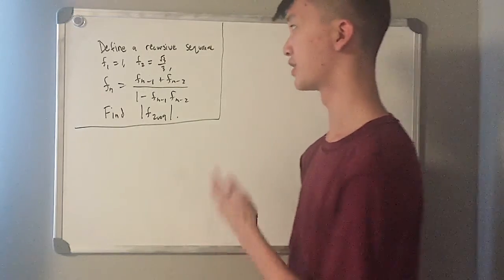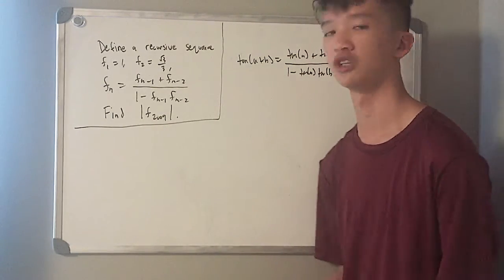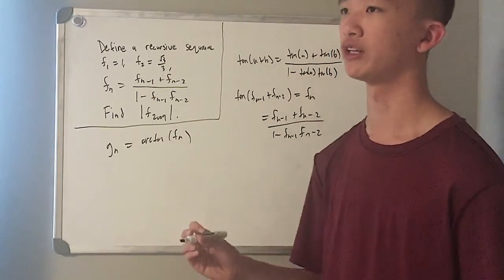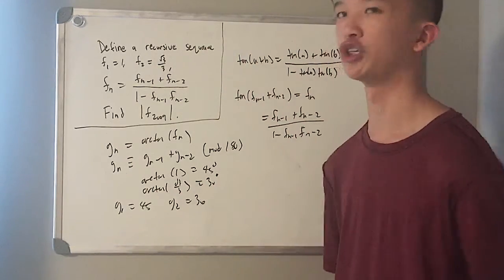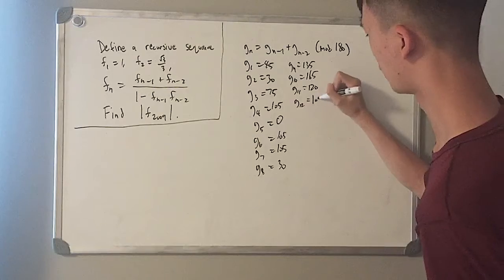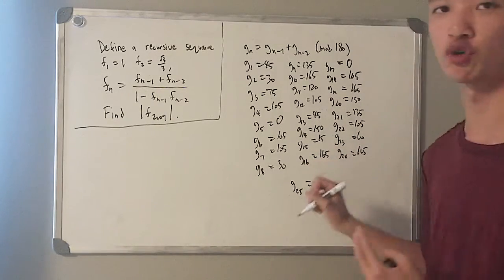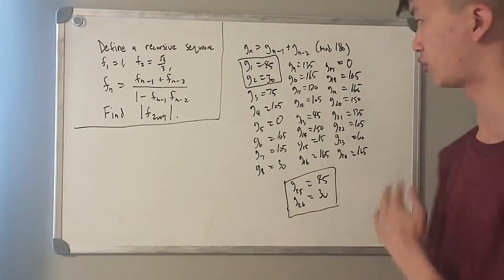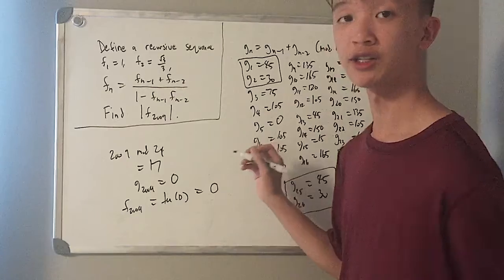AMC 12A 2009 Q25 Solution - Just Keep Going...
ok imagine being me and doing this problem the first time, then stopping on the 22nd term because I'm like there's no way this is the solution lololololol